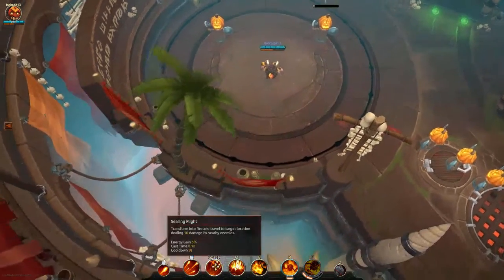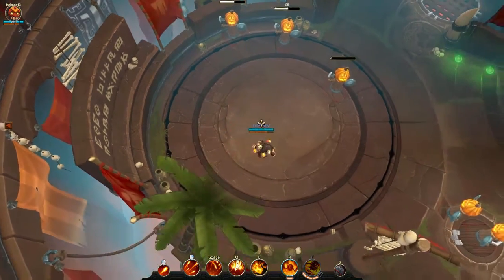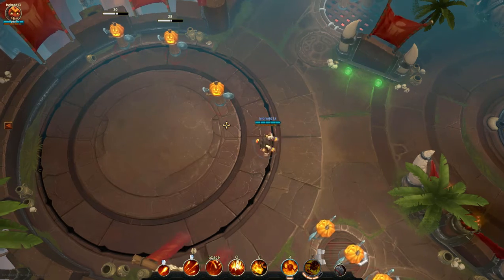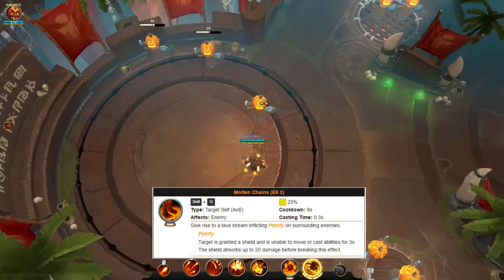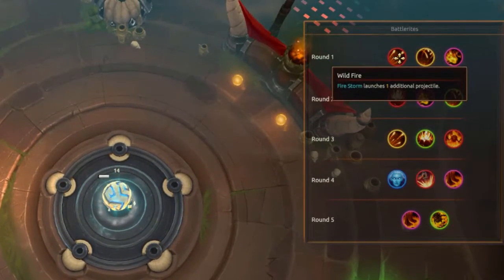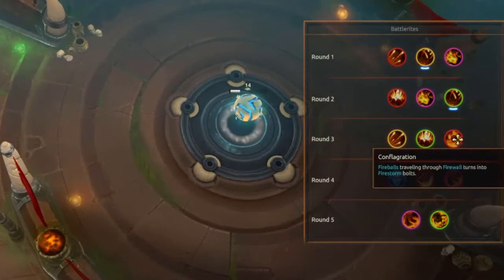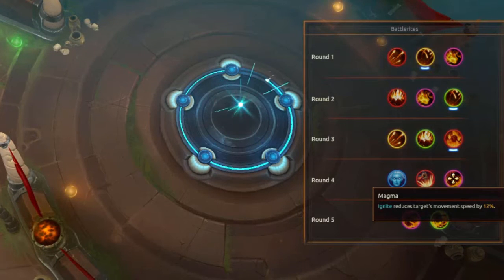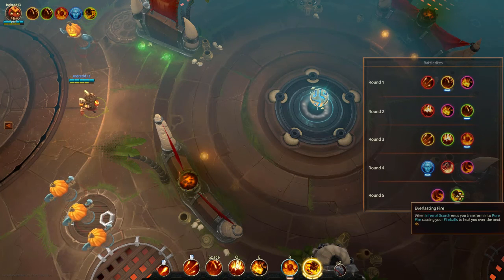[Battlerite] In Depth Guide Ashka - Tips and Tricks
Battlerite is the successor to the best MOBA / Arena fighter made (IMO). It is fast paced action with nothing but skill shots and no boring PvE content. If you want a true test of skill be sure to check out the game and join its early access

Ashka is a very fast high damage ranged character.  He is super versatile and strong in almost any line up.  Be sure to get mechanically sound with Ashka for success. He doesn't have HUGE damage set ups, but he can dish out huge damage with Ignite.  Hope these tips and tricks helped you in the guide.

Be sure to check the channel out later as I bring more tips and tricks for specific characters.